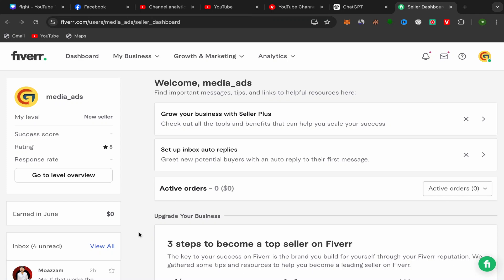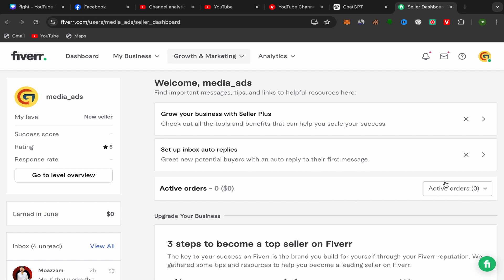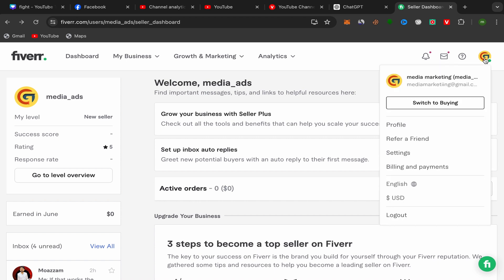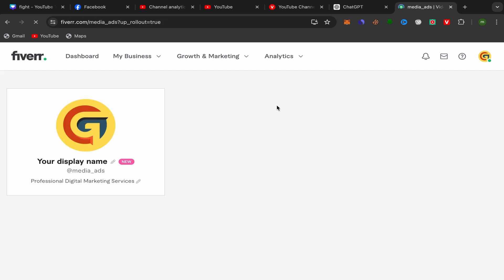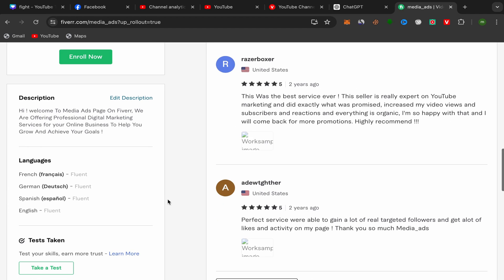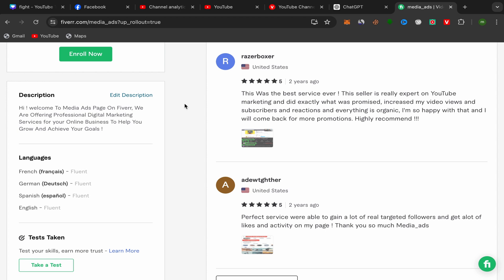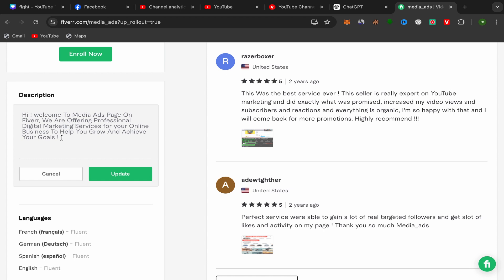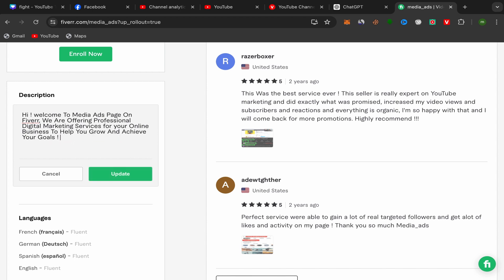How To Change Fiverr Profile Description - Full Guide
In This step by step tutorial I show how to change fiverr profile description.